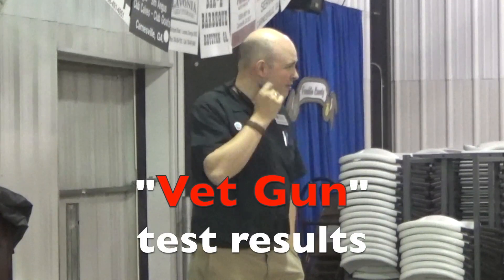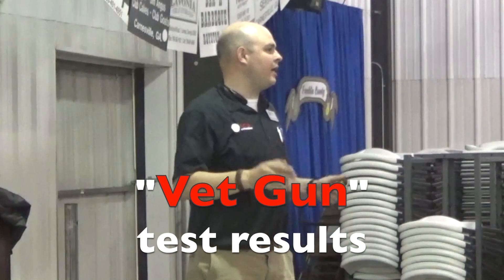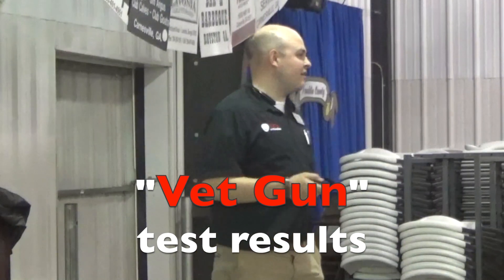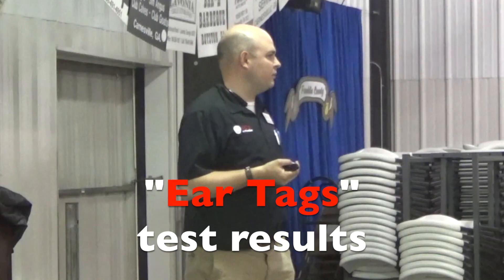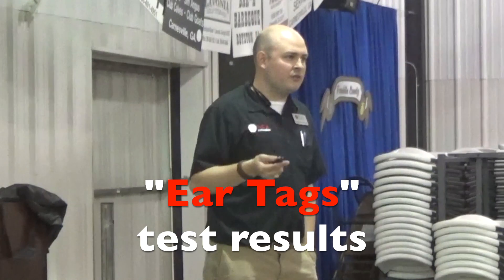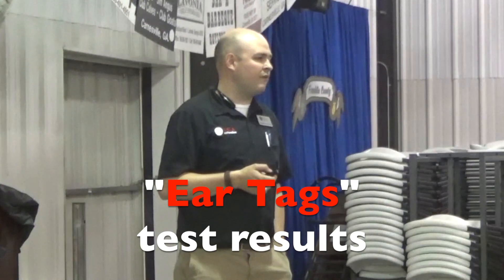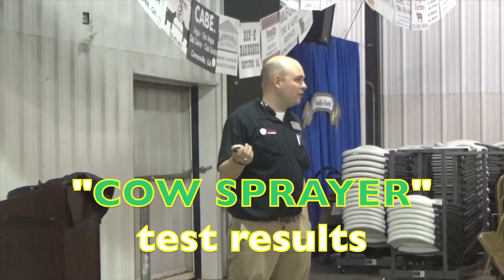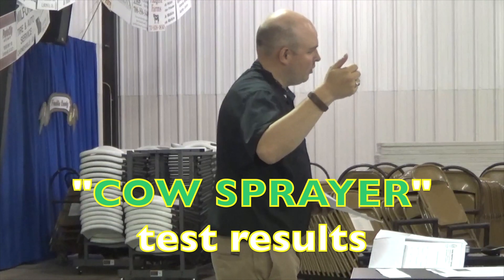Cow Sprayer vs Vet Gun vs Ear Tags - Real World Test from Univ Of Georgia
Over two summers, the University Of Georgia conducted a test on the effectiveness of horn fly control on cattle by using three methods: the "Vet Gun," "ear tags," and the New Hired Hand "Cow Sprayer."

Here are the results of that test.